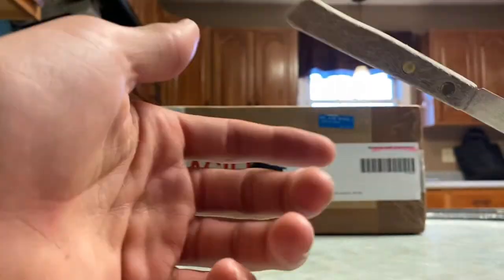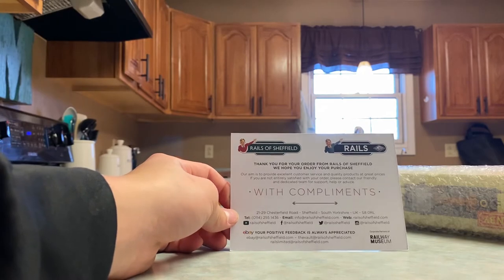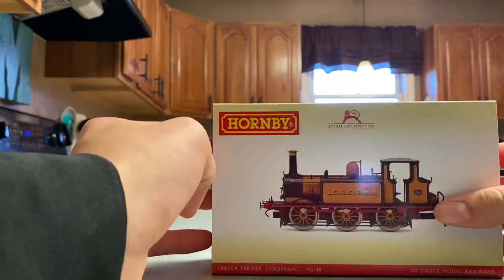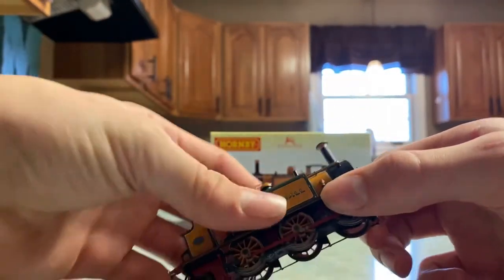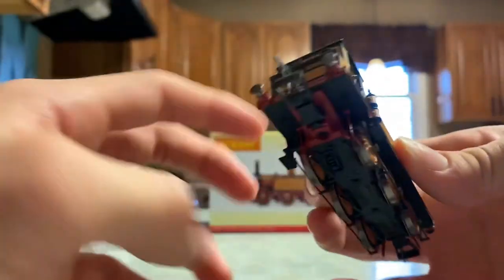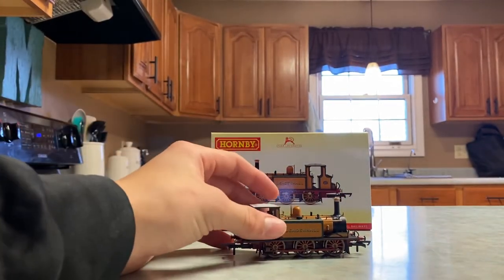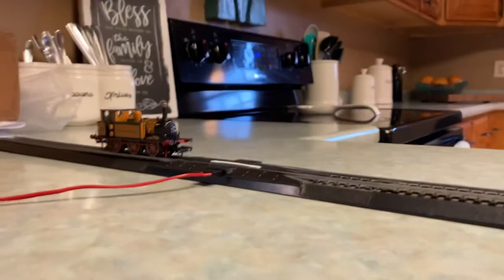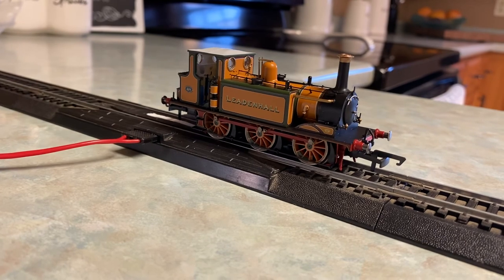2020 Hornby Terrier No. 48 Leadenhall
Brand new Hornby terrier review l. This model was purchased from Rails of Sheffield